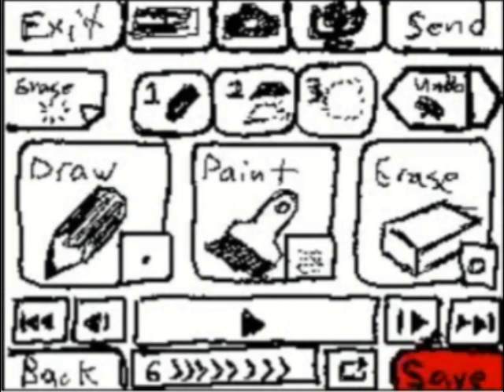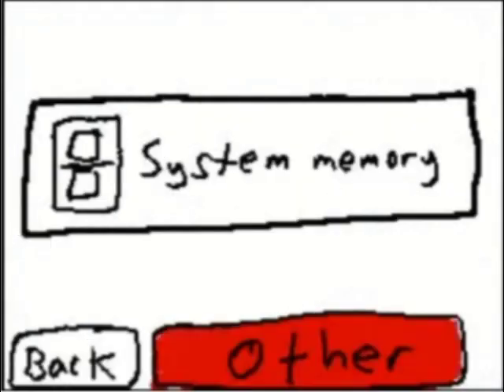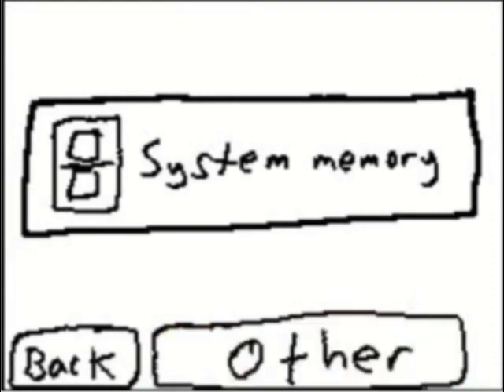How to post Flipnotes on Youtube (DSi) "Original 2010"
(partially) found lost-media.

ChrisBclips description:
In this animated tutorial i will show you how to post flipnotes onto youtube once and for all.